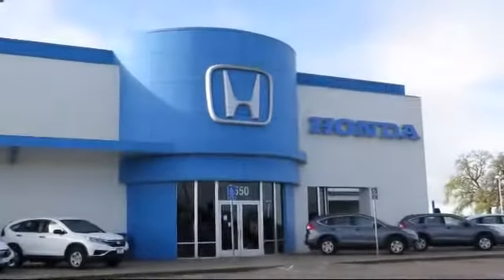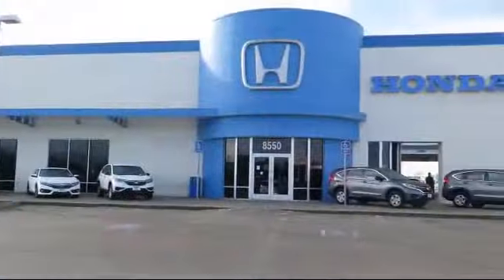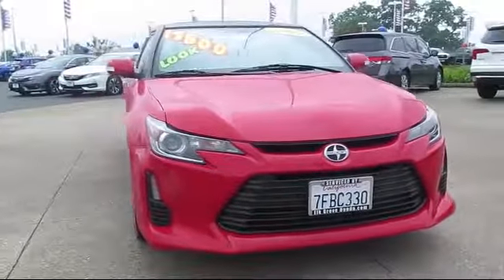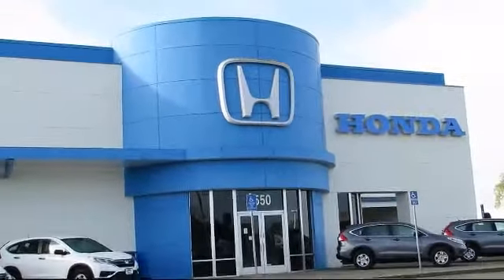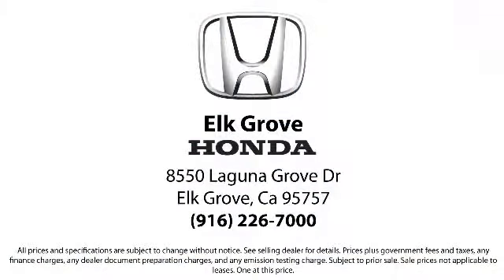2014 Scion tC Coupe Sacramento Elk Grove Roseville Stockton Folsom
2014 Scion tC Coupe Stock Number: 70964 Vin:JTKJF5C70E3080018.